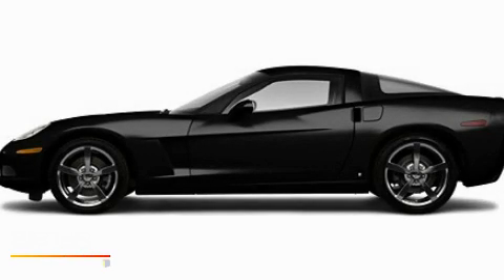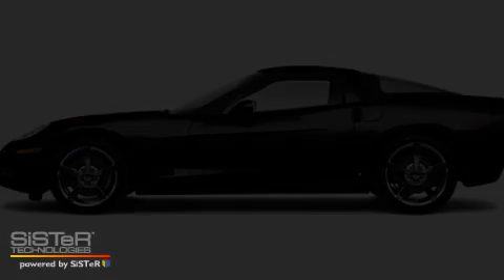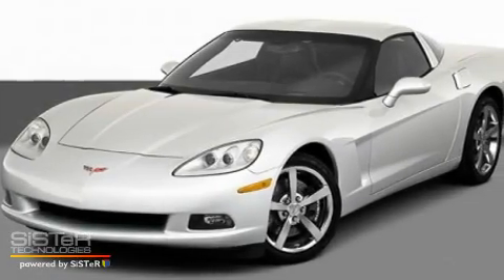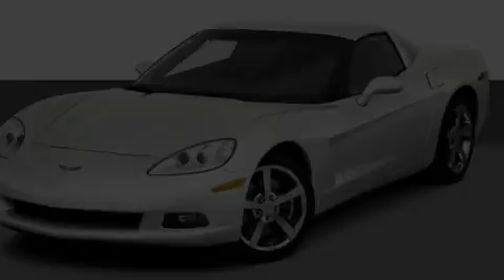2010 Chevrolet Corvette New Orleans LA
Year: 2010
 Make: Chevrolet
 Model: Corvette
 Engine: 6.2L V8
 Trans.: Manual
 Exterior: Black
 Miles: 55
 Interior: Black

 2010 Chevrolet Corvette New Orleans LA